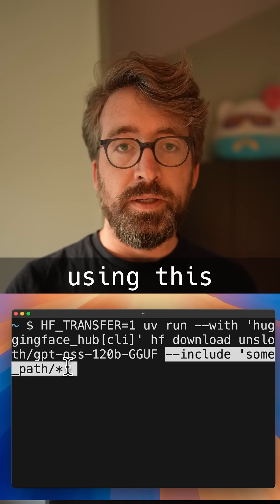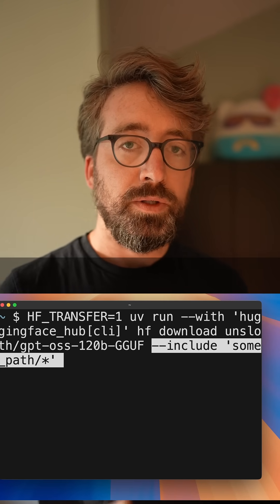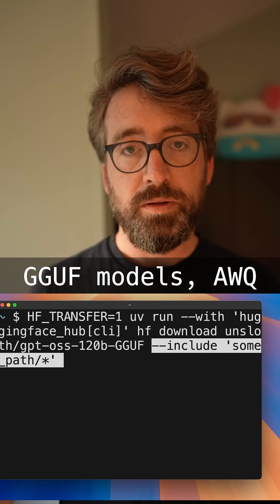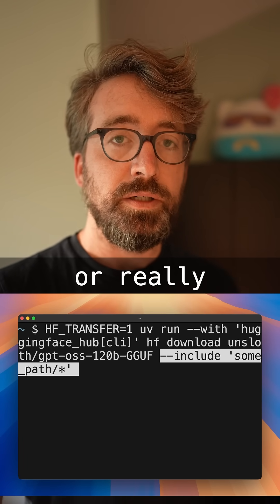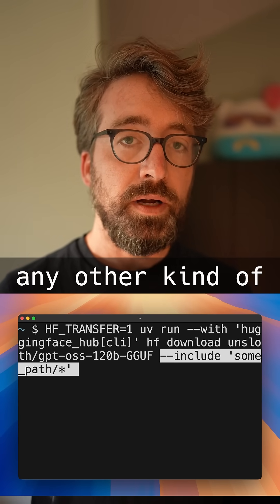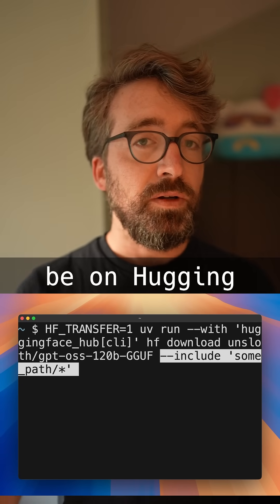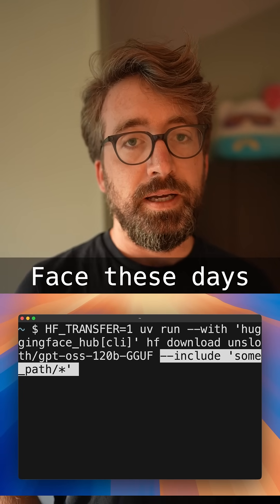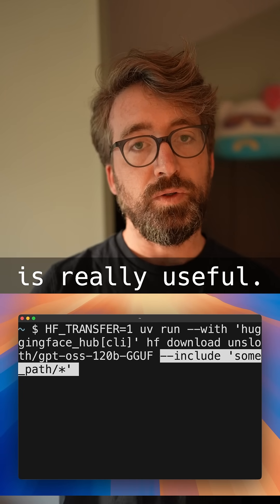Downloading a 150GB model isn't so bad after all 🤗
Full command:

HF_TRANSFER=1 uv run --with 'huggingface_hub[cli]' hf download unsloth/gpt-oss-120b-GGUF

Add --revision for a specific revision, --include 'some_dir/*' to include only specific subdirs/files.